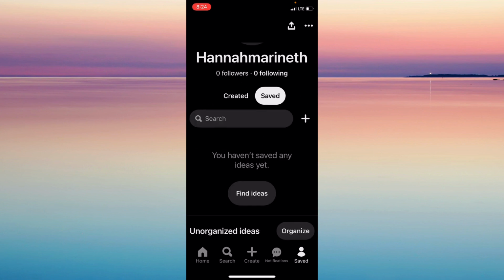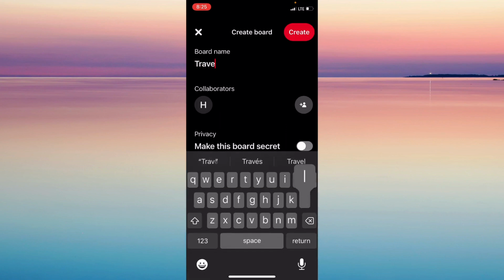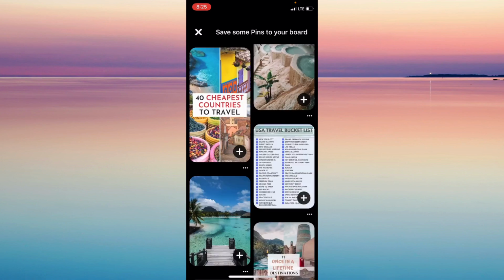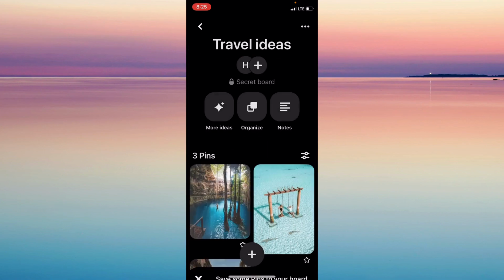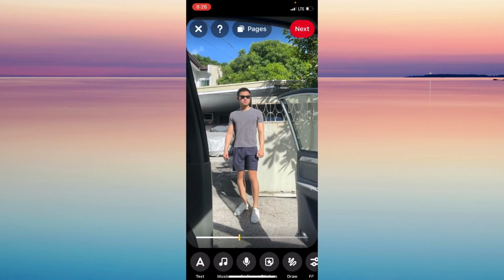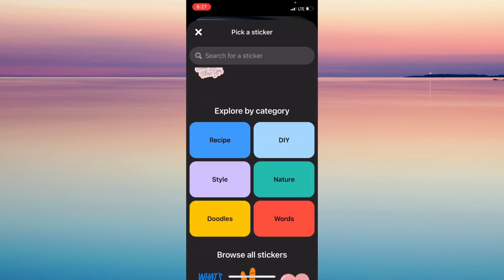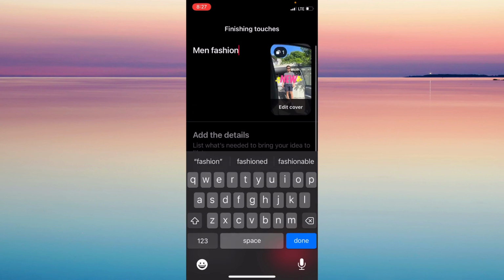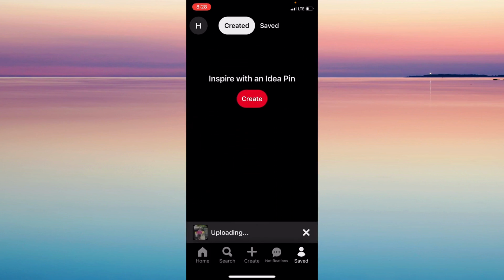How To Use PINTEREST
In this video, we’ll show you “How To Use PINTEREST For Beginners (NEW)”!